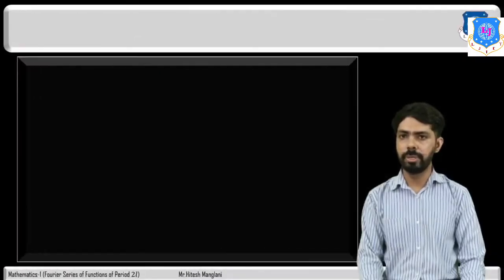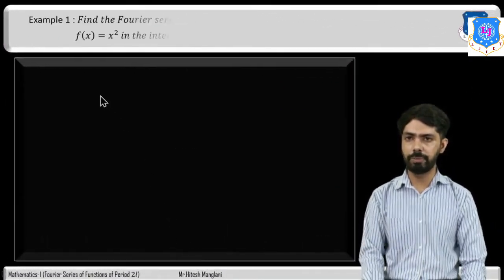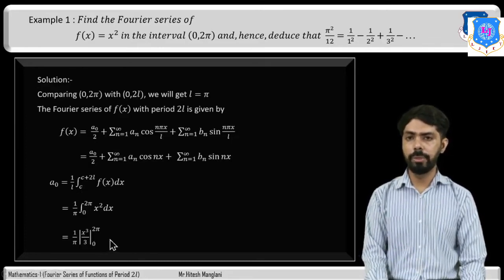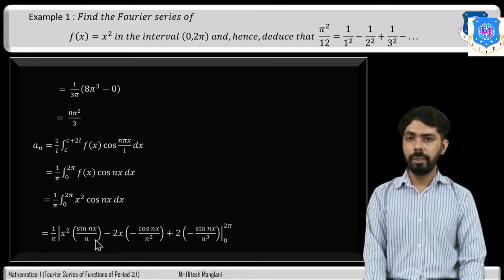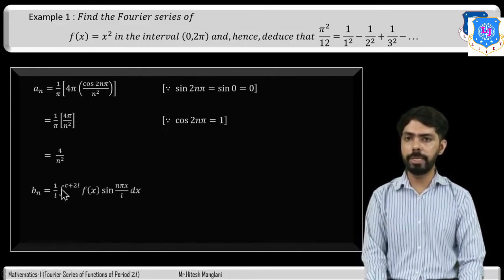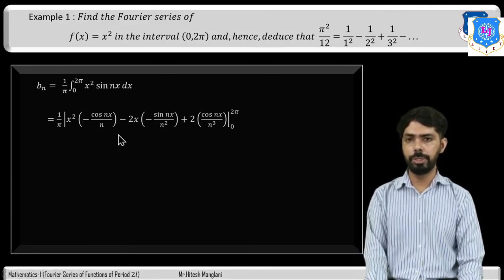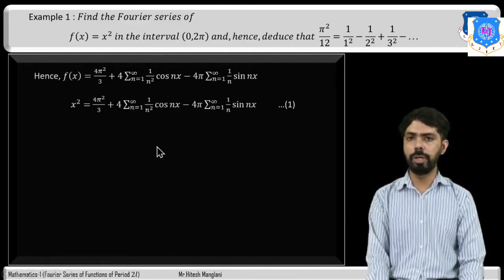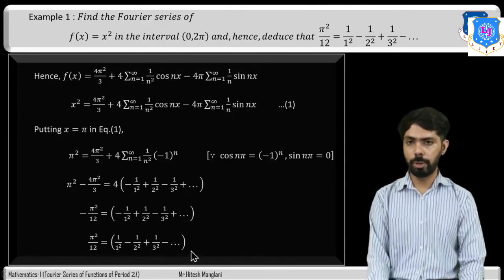Lec-10-Fourier series with interval (0,2𝝅) | Mathematics-II | first year engineering